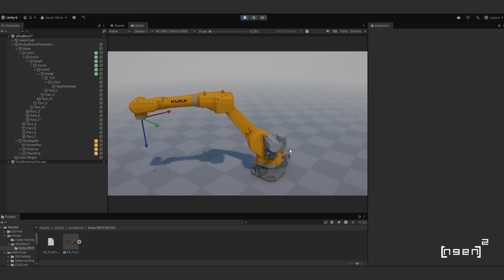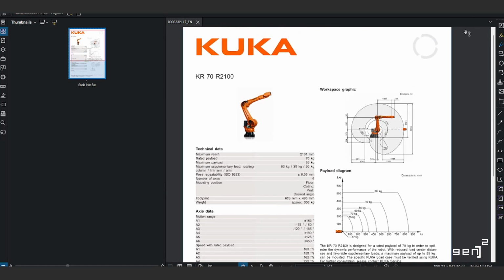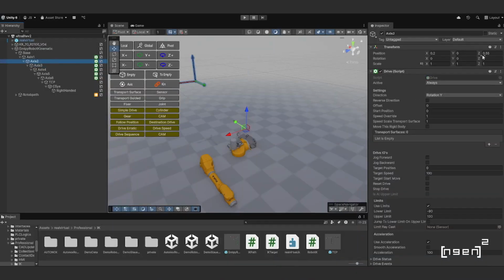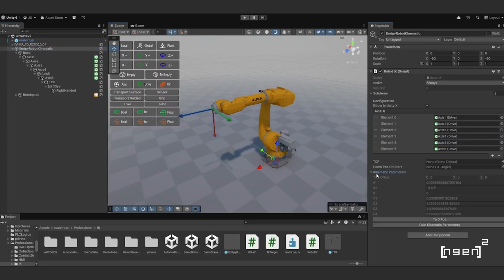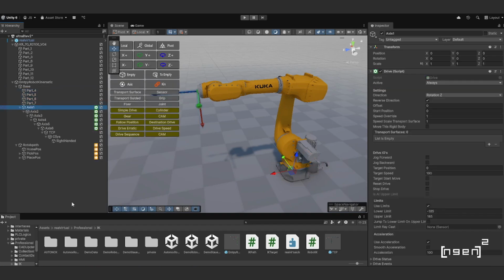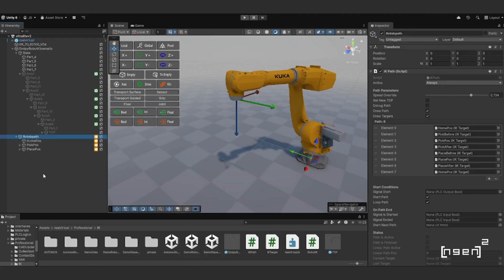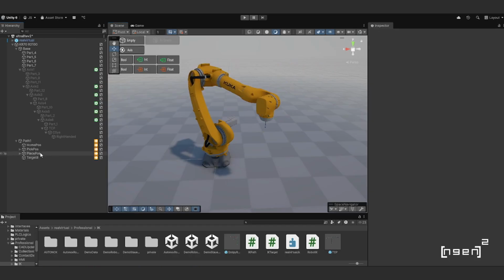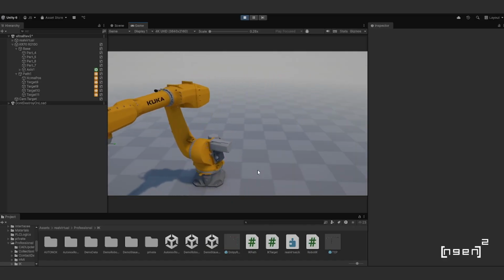Tutorial: Unity Robot IK - Streamlined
In this enhanced and streamlined tutorial, we revisit our previous IK setup videos and show you a much faster, cleaner way to configure a 6-axis industrial robot inside Unity using the realvirtual Pro asset. Whether you're building a digital twin, simulating industrial automation, or integrating robotics into an interactive environment, this improved workflow will help you get results quicker.

👍 What’s new & improved:

• Simplified robot hierarchy setup
• Faster joint and axis configuration
• IK feature directly inside Unity

📘 What you'll learn:

• Setting up a 6 DOF / 6-axis robotic kinematic chain using predefined templates
• Defining PTP vs LIN motion parameters
• Running motion tests and verifying robot behavior

🛠 Tools used:

• Unity
• realvirtual Pro asset
• Kuka Xpert catalogue

🎯 Who this tutorial is for:

Developers, automation engineers, simulation designers, and anyone working with digital twins and robotics in Unity.

💬 Have questions?

Drop them in the comments — happy to help with troubleshooting or advanced robot setups!

💼 Require our services for your project?

At ngen squared we help launch innovative projects for clients in the automated construction and advanced manufacturing industries.